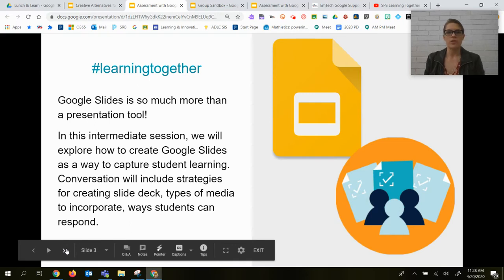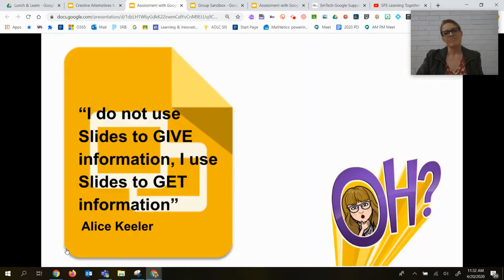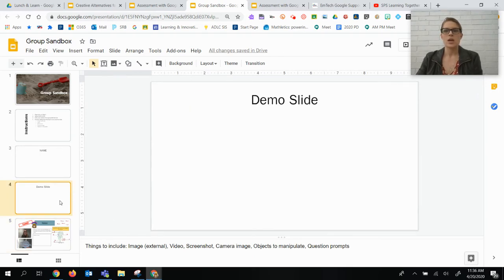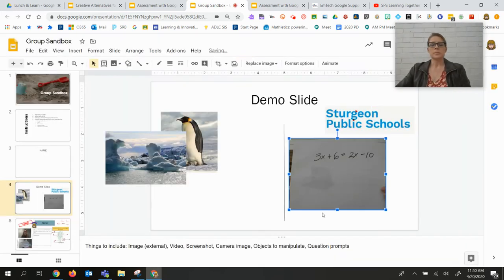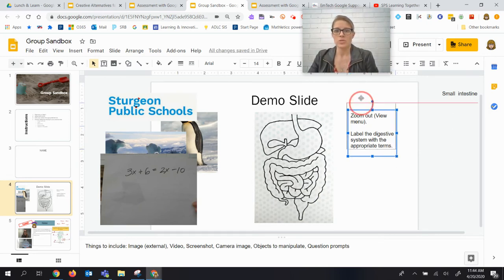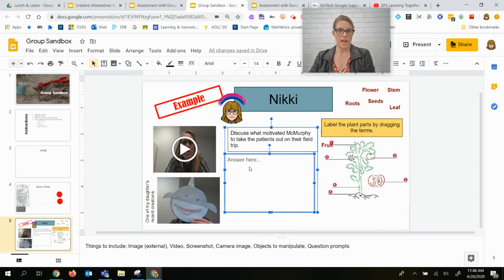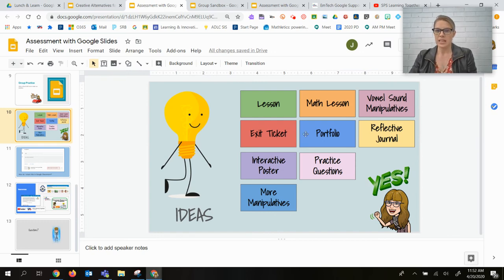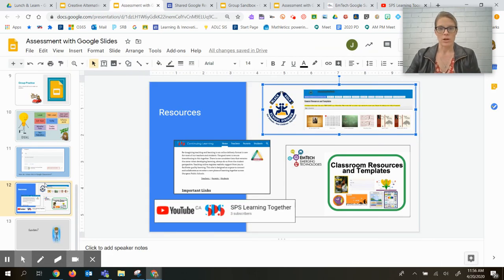Assessment with Google Slides (Recorded webinar)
Recorded PD webinar discussing  how to create Google Slides as a way to capture student learning.  Conversation includes strategies for creating slide deck, types of media to incorporate, ways students can respond.